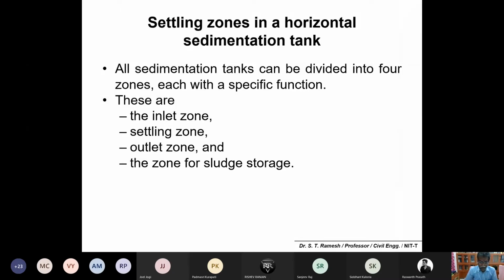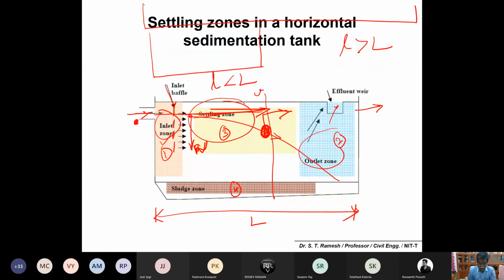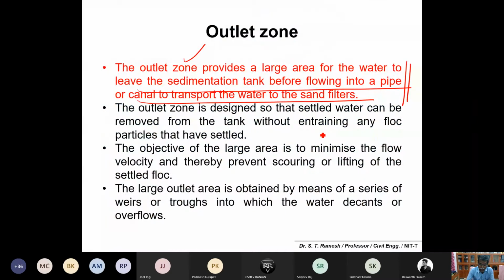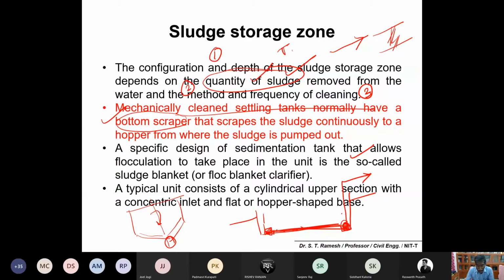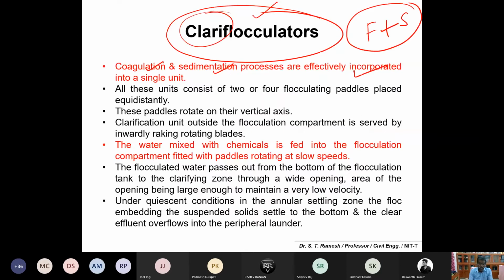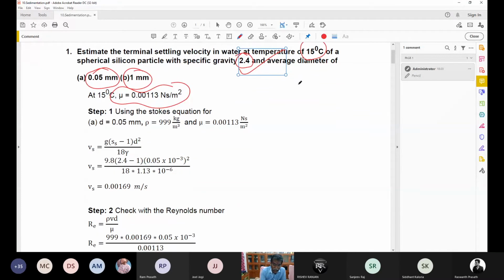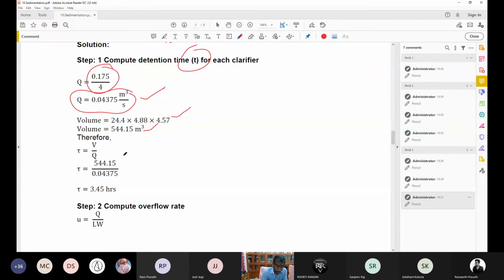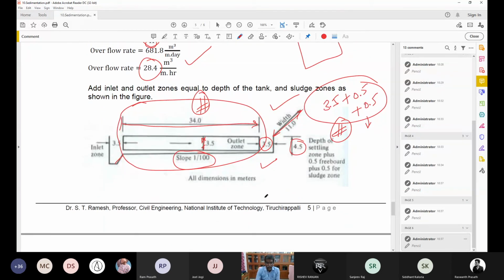ENV ENG (10/04/2021) CEPC17 Sedimentation